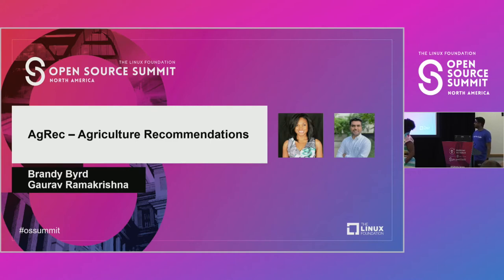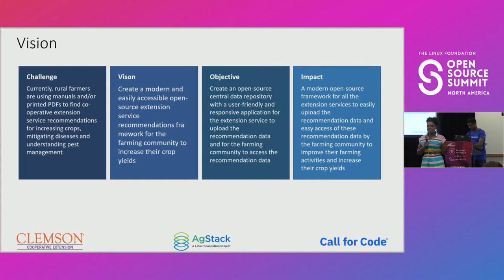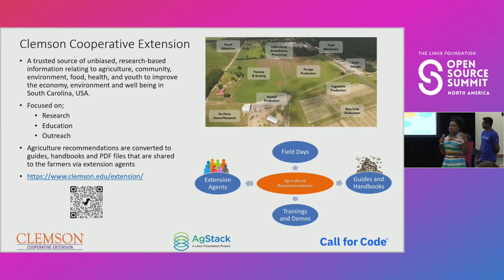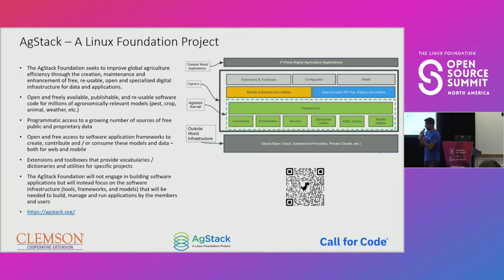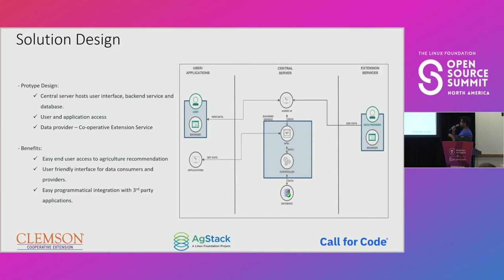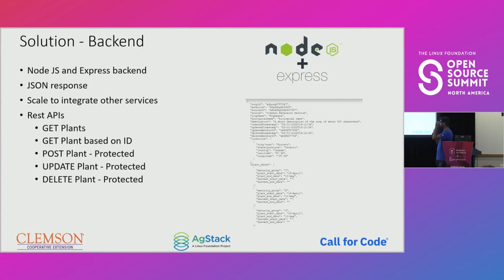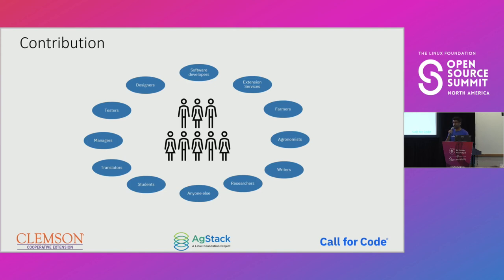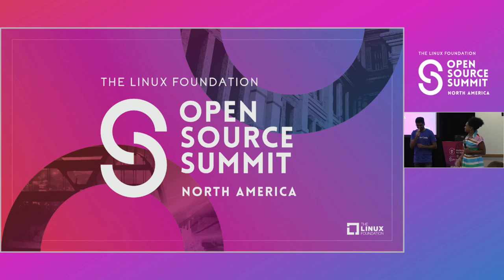Ag-Rec: Modernizing A Century-old, Agriculture Recommendations Platform Through the Agstack...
Ag-Rec: Modernizing A Century-old, Agriculture Recommendations Platform Through the Agstack Open-source Consortium - Gaurav Ramakrishna & Brandy S. Byrd, IBM